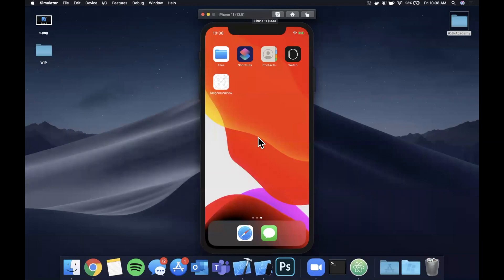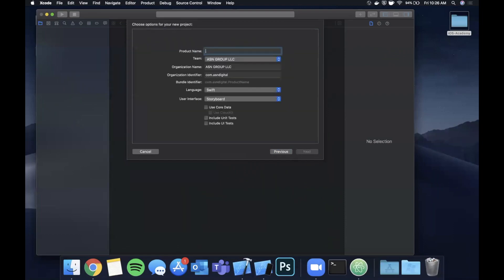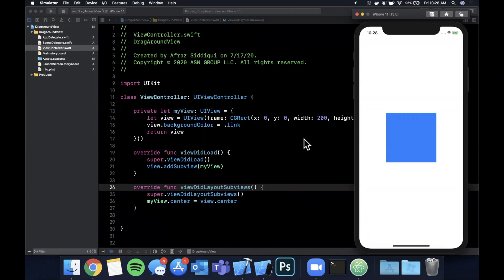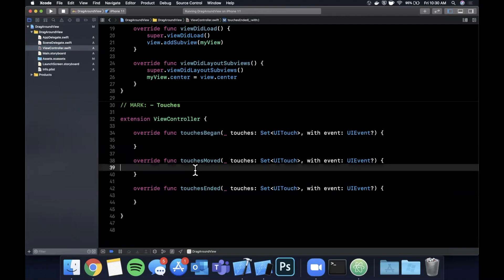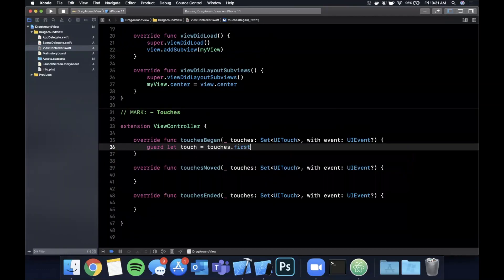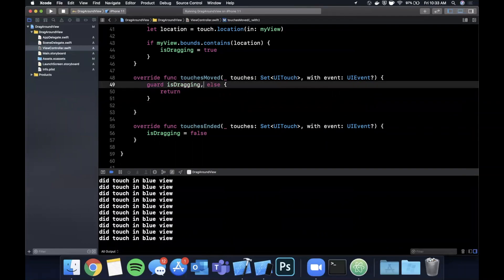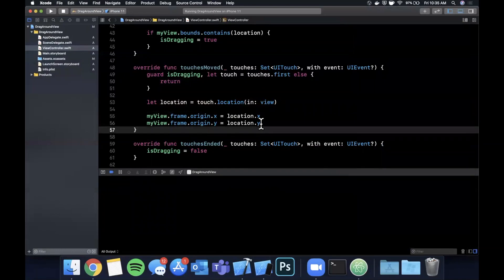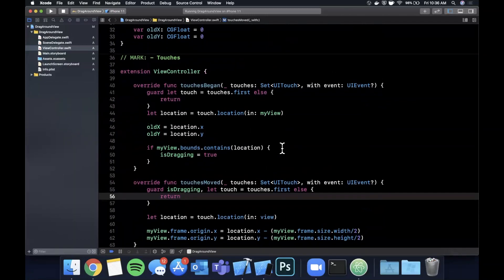Swift: Drag & Drop Views (Xcode 11, iOS) - 2020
In this video we will be learning how to drag and drop a view/user interface element in Swift 5 and Xcode 11. This includes learning about the building blocks of raw touch interaction with touches began/moved/ended.